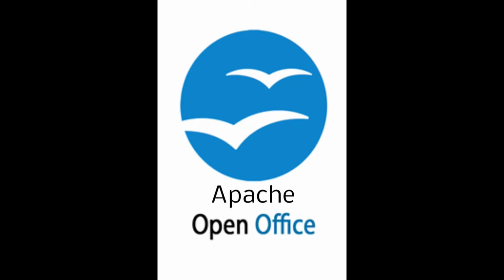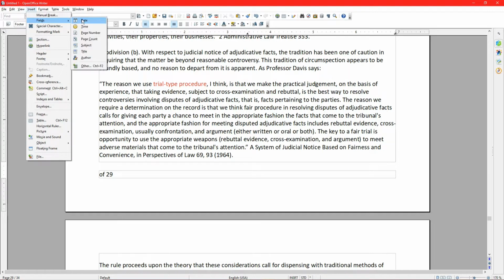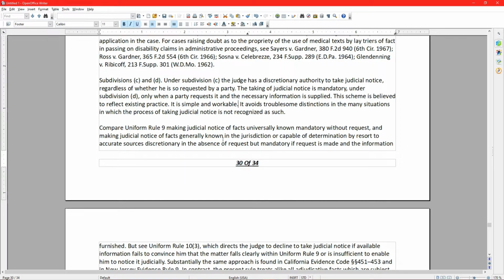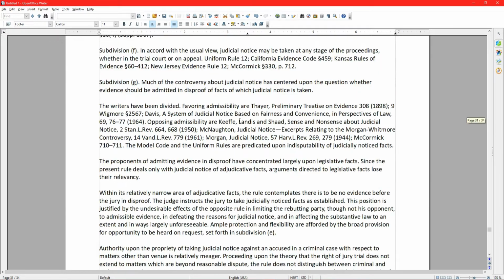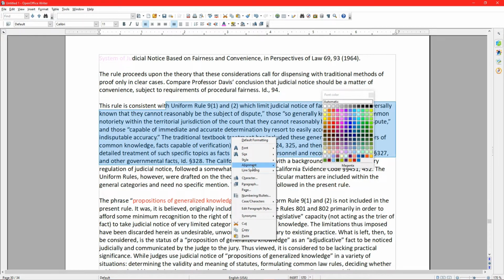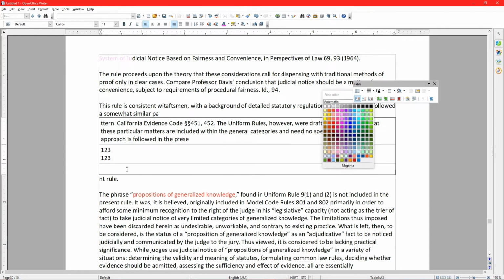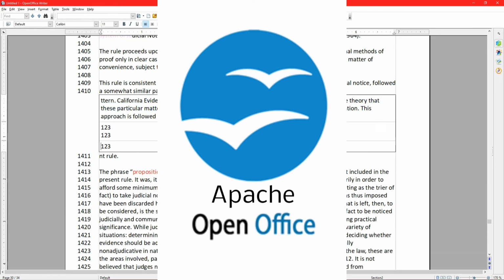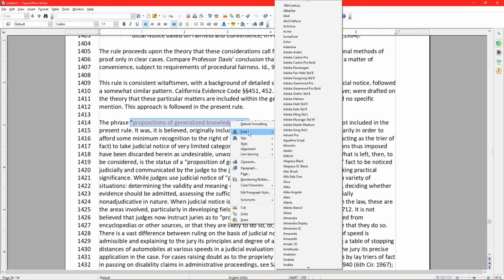How To, Apache Open Office, Page Numbers, Count, Table, Section, etc..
This is a tutorial for Open Office made by Apache.  There is also "Libre" Open Office which is different open source software.